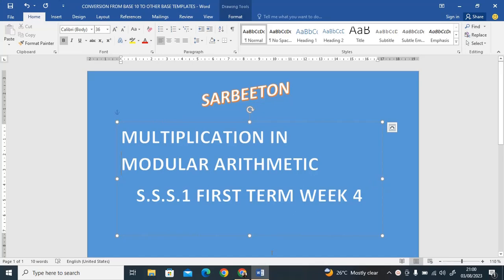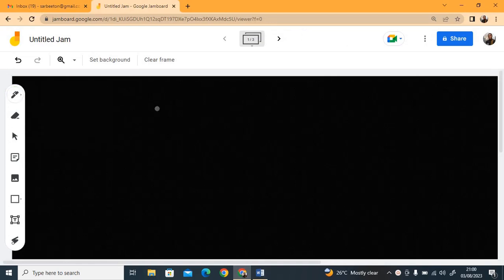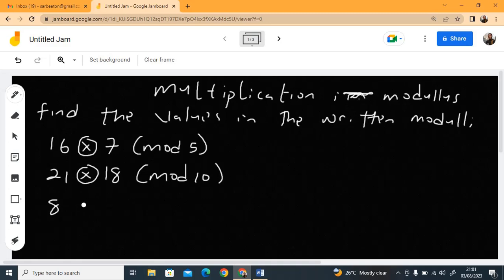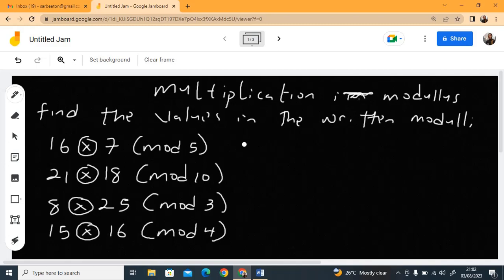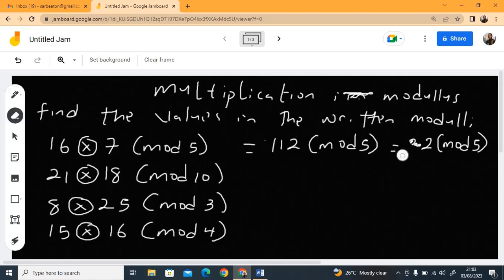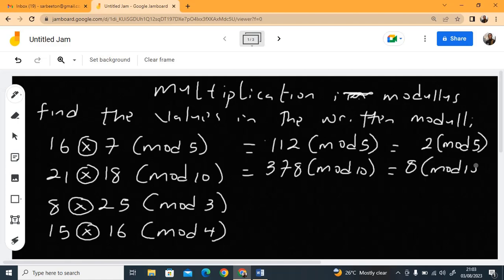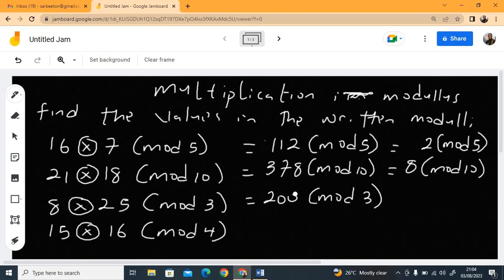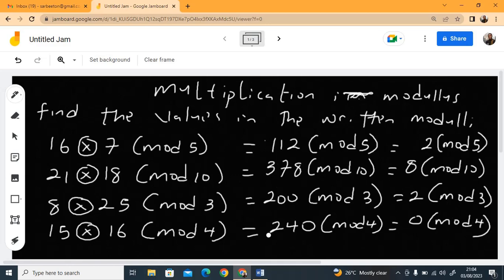multiplication of number in modullo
In this tutorial you will learn multiplication of number in modullo